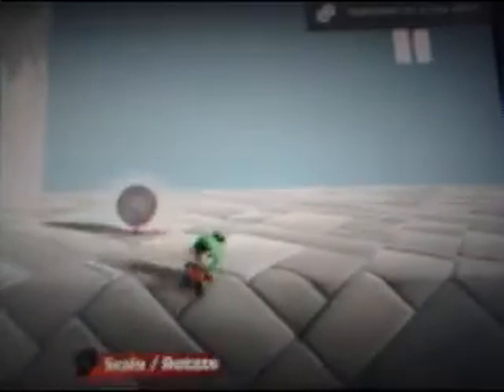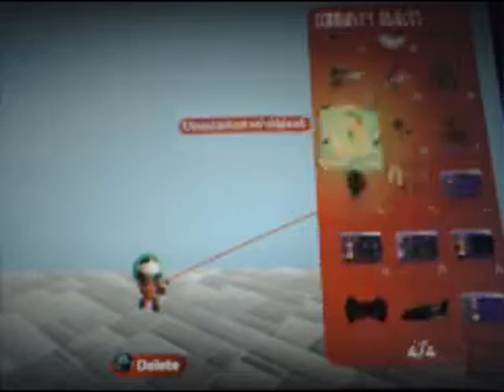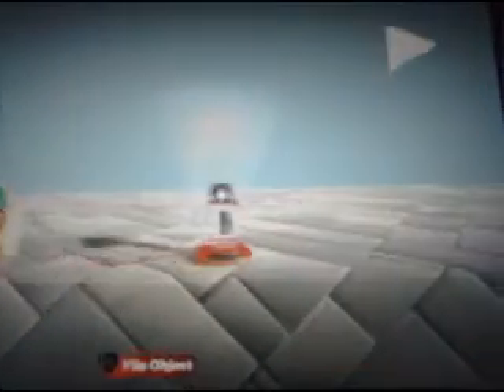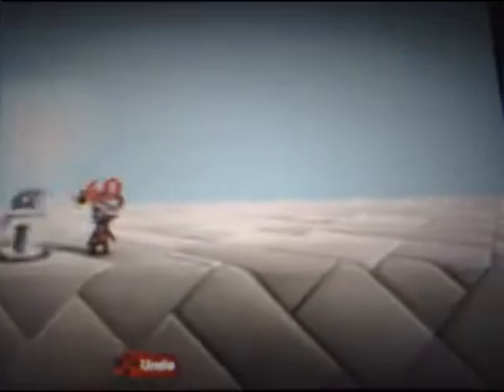lbp 2 instructions how to make a zombie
this is how to make a zombie